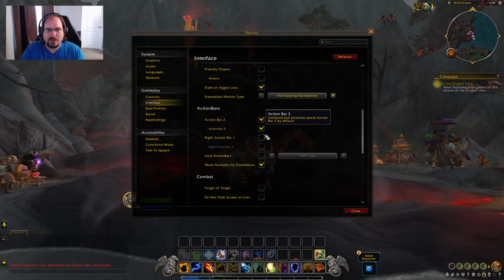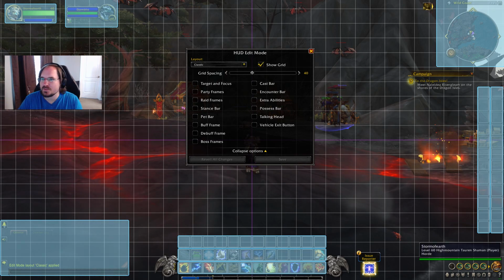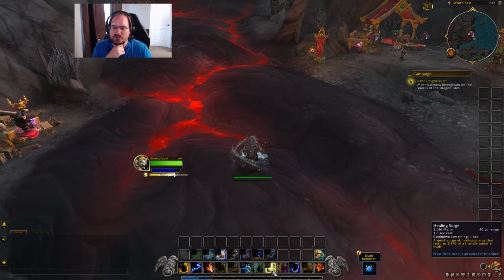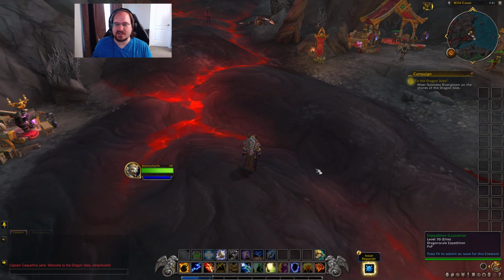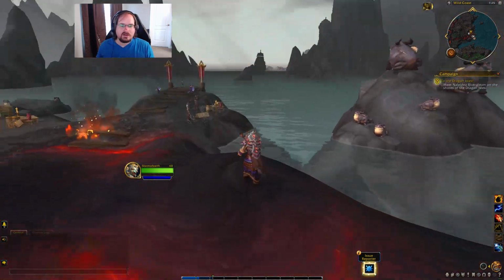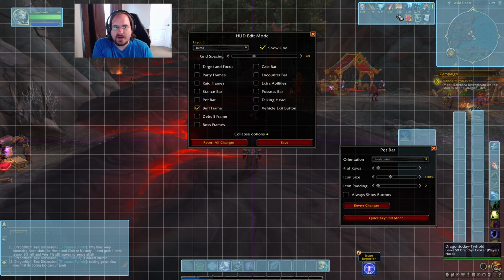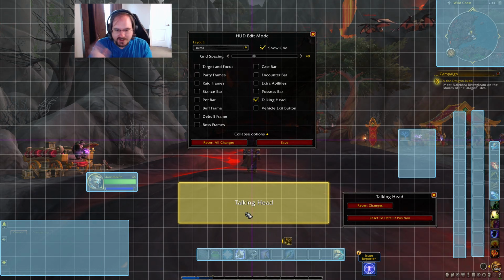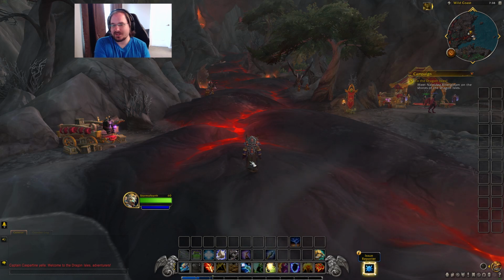New UI Features First Look | WoW Dragonflight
In this video, I take a first look at all the new UI settings coming with the World of Warcraft Dragonflight expansion.